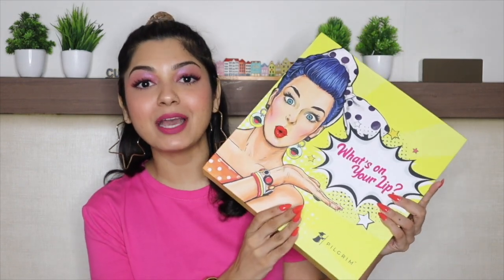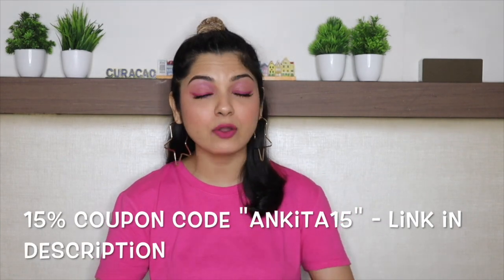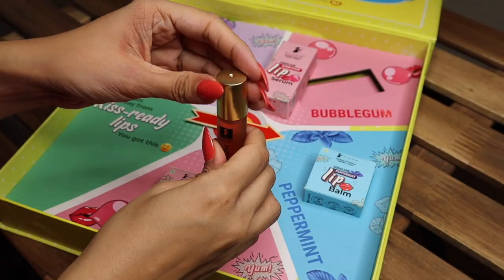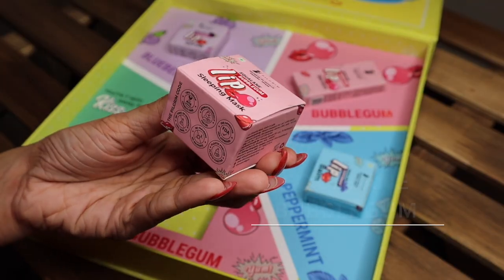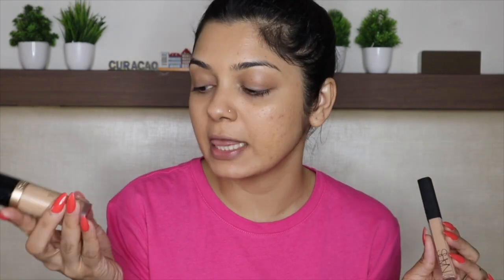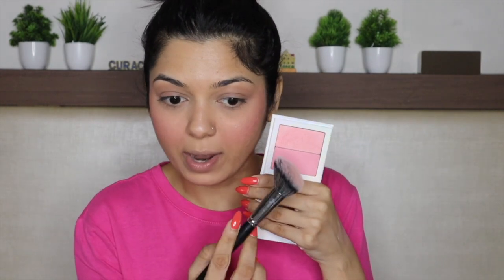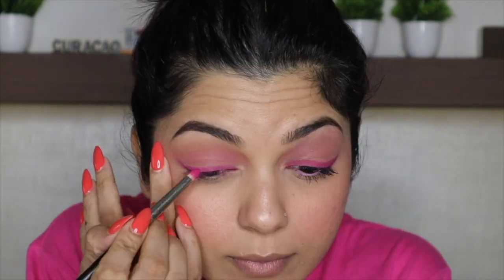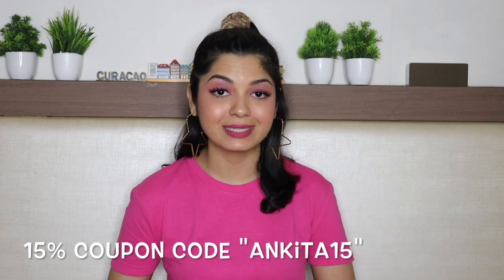Bubblegum Inspired Makeup Tutorial | ft. PILGRIM "SQUALANE" LIP RANGE | Makeupfashionrevival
Pilgrim, a vegan skincare brand, has announced that it is launching a lip care range, including lip serums, lip balms, lip scrubs and lip sleeping masks, in a range of fun and deliciously fragrant flavours including bubblegum, blueberry, and peppermint.

(Code available only on their official website)